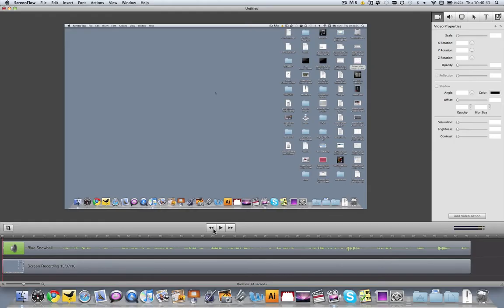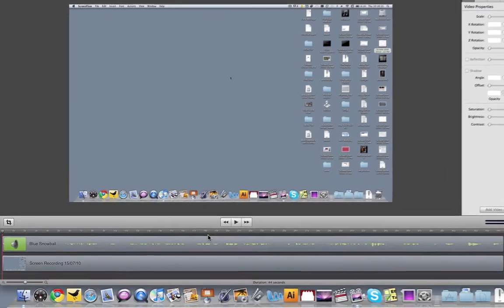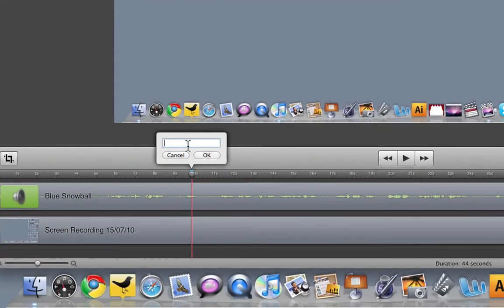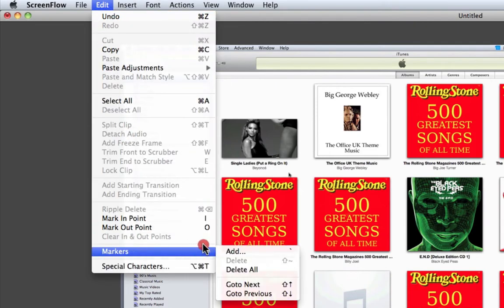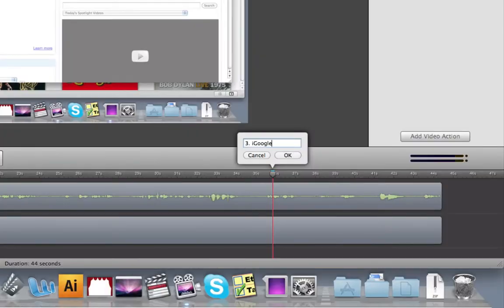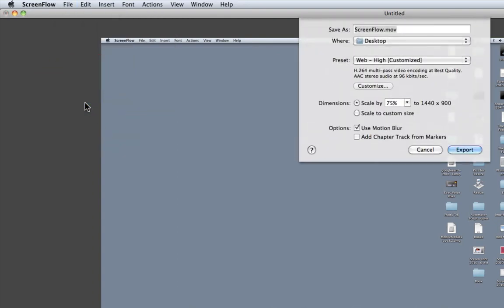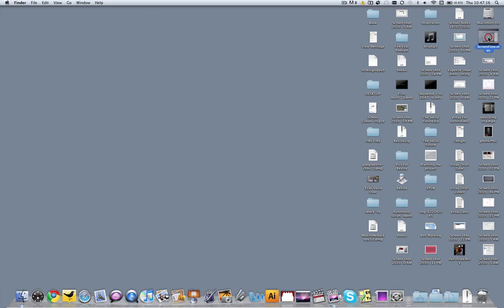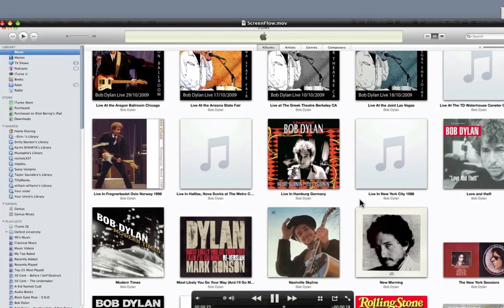Learn ScreenFlow Ep 3 - Adding Chapters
In this podcast from coburg senior high school ( cshs) you will learn how to add chapters and label them. This will mean when your viewers watch your podcasting in Quicktime Player, they can instantly locate important information and jump straight to it.